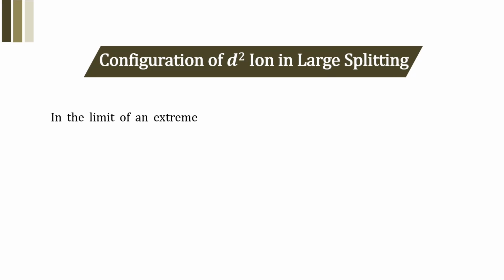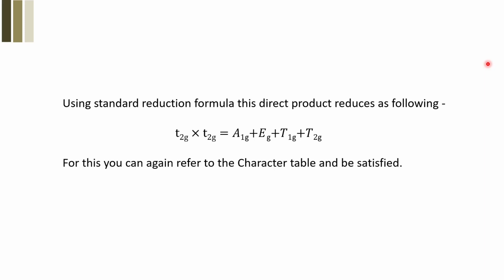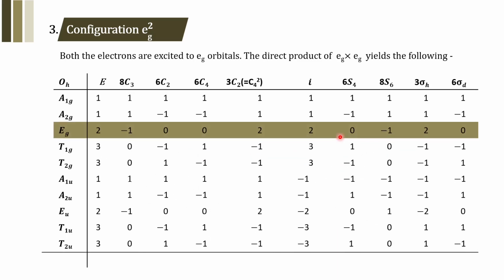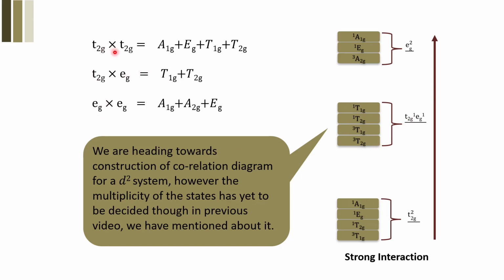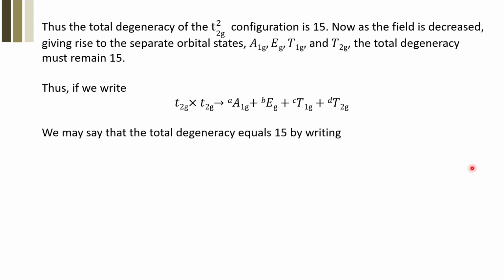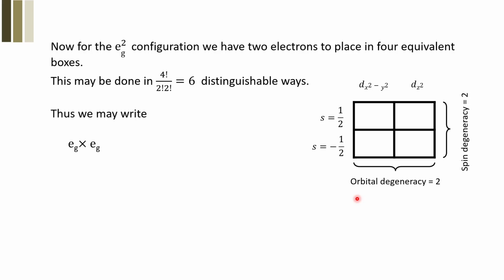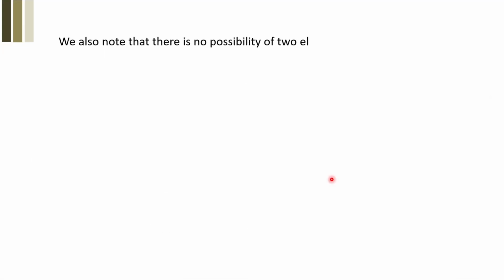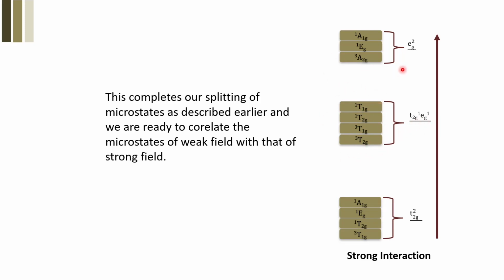45. Configuration of d2 ion in Large Splitting